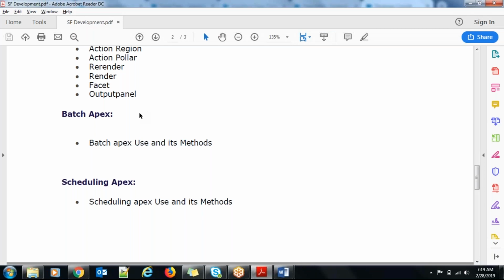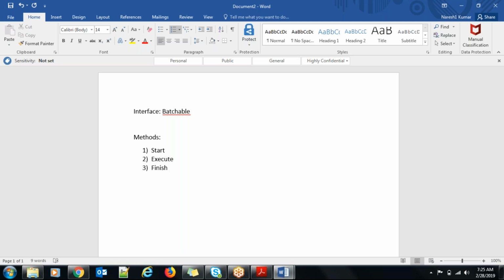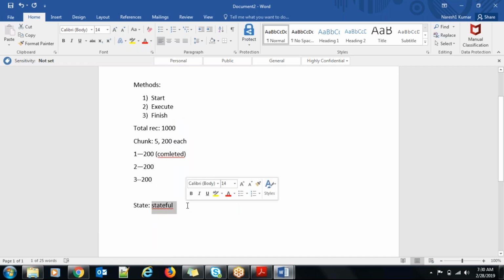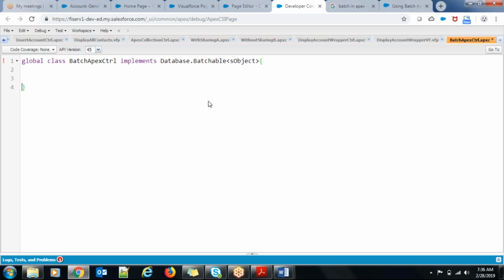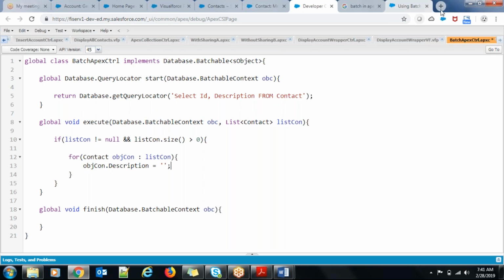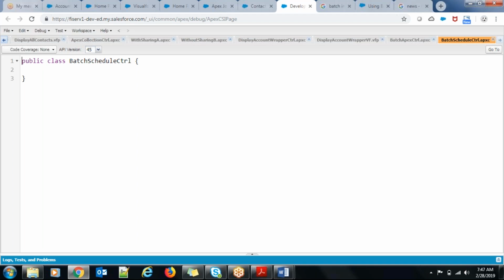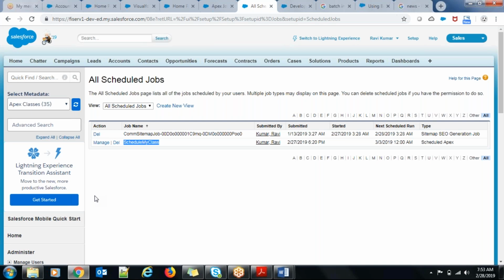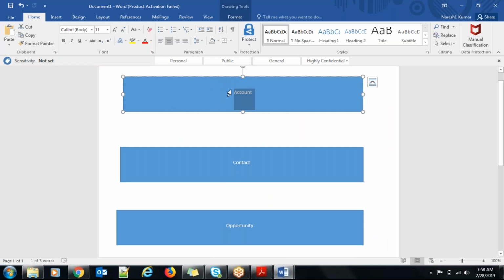Batch Apex, Salesforce Development Session 7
Batch Apex